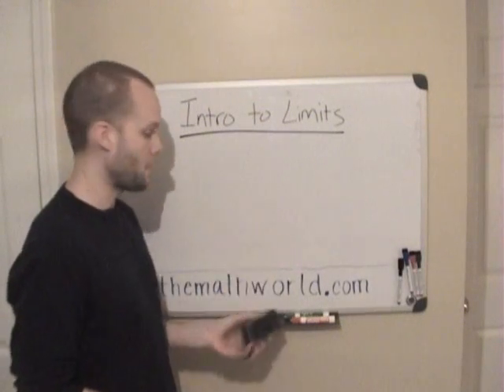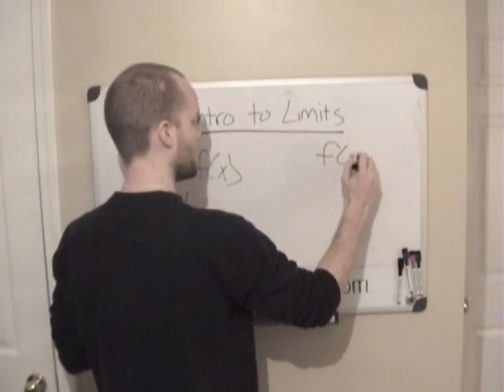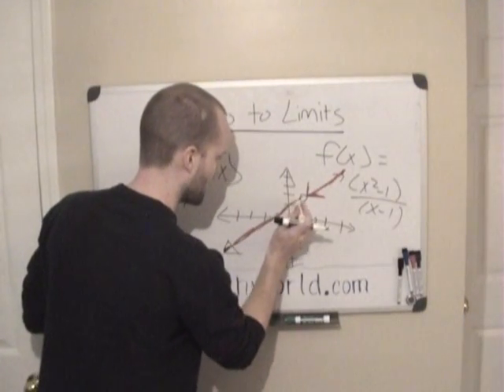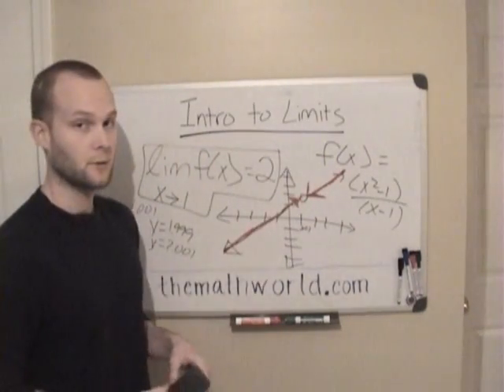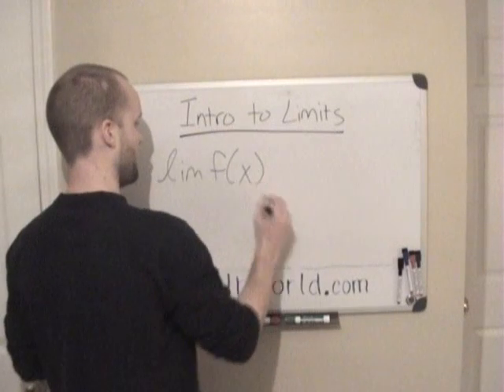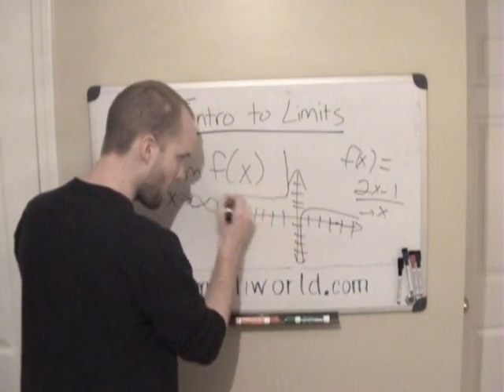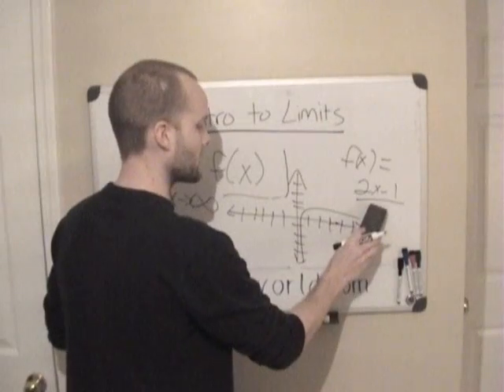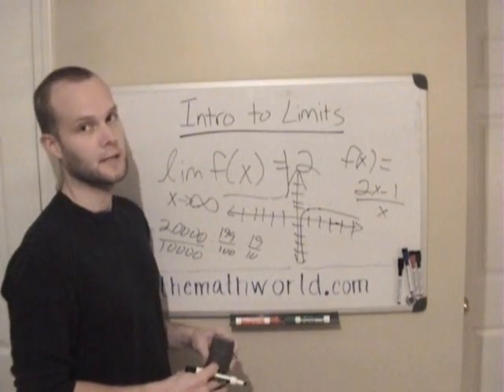Calculus Lesson: Intro to Limits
Limits are widely used in calculus and refer to a number that a function approaches but not necessarily touches.